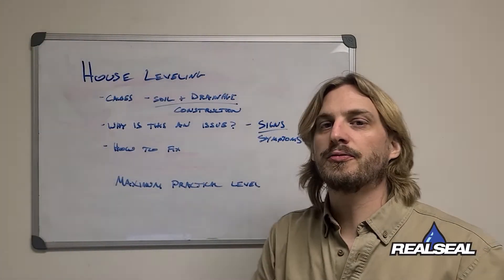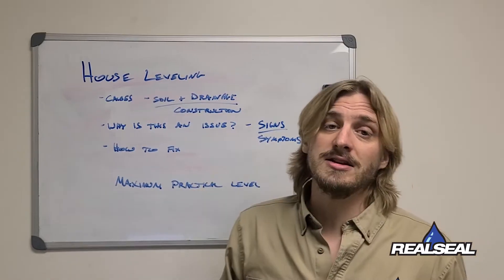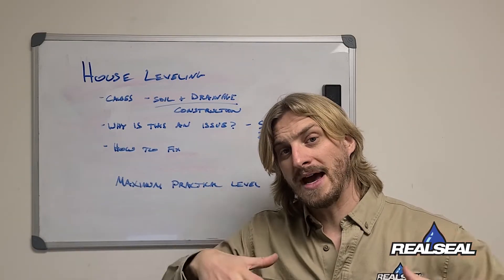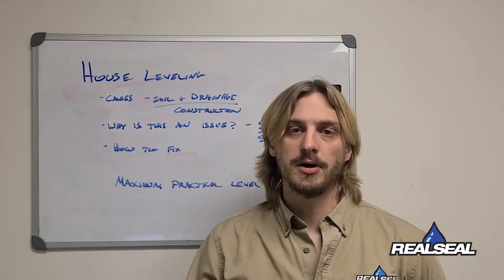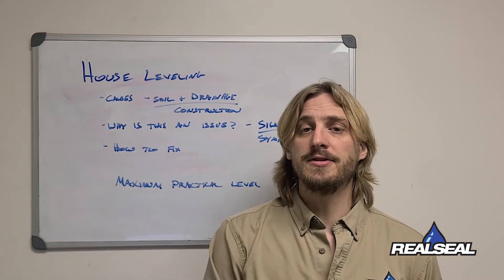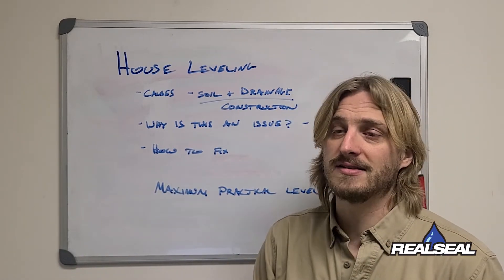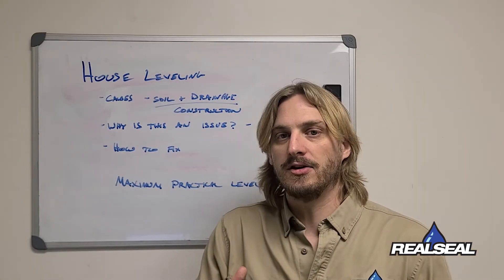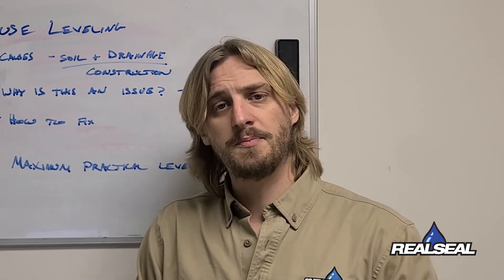The 5 Basics Of House Leveling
This blog video details the fundamentals of leveling a foundation via Push Piers or Helical Piers. We go over main causes and solutions that can stop and correct the settlement of your home's foundaiton.